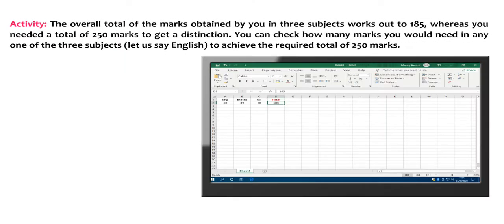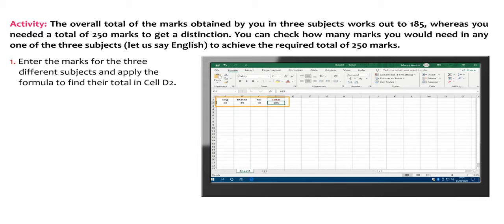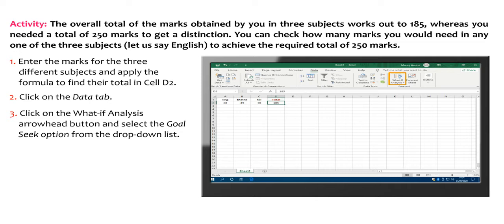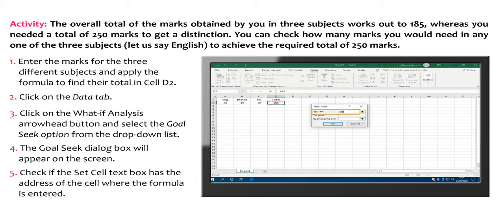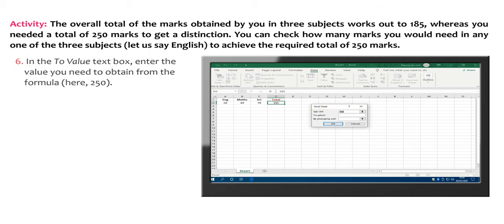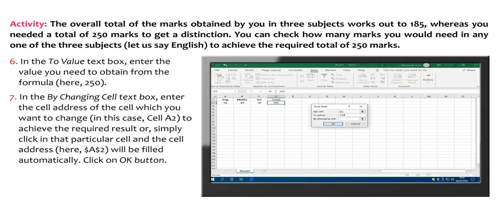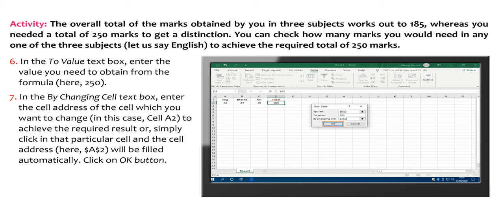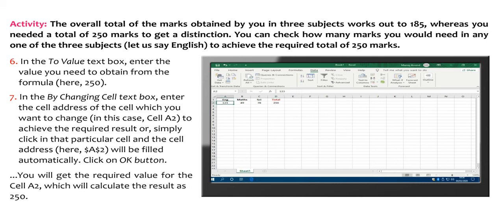Activity:7.2.1: To use the Goal Seek option in MS Excel